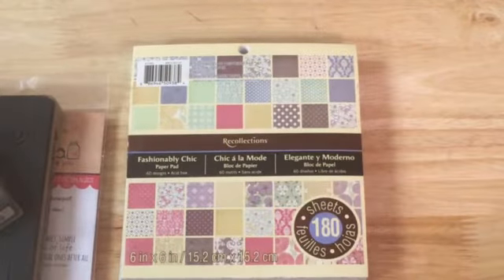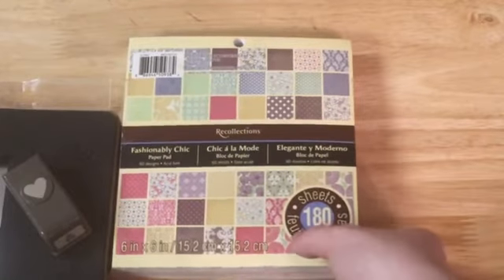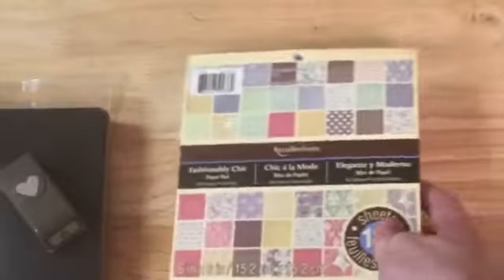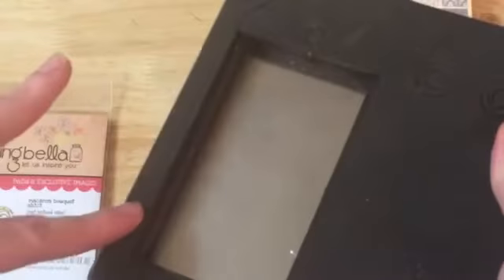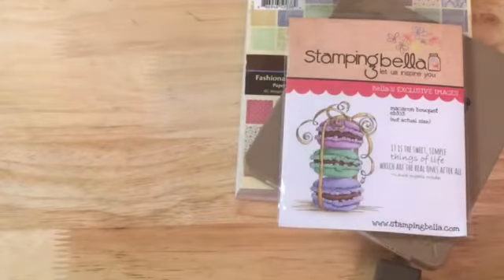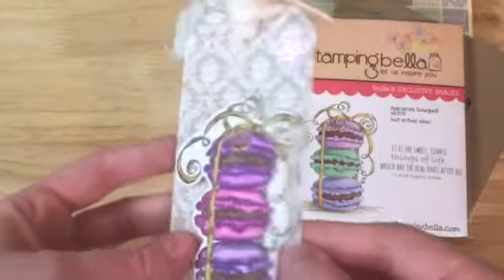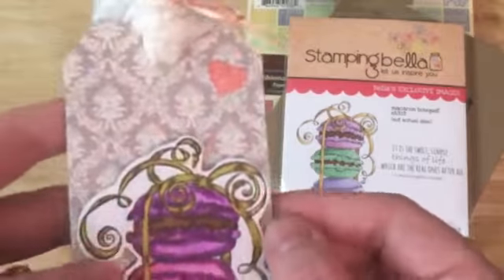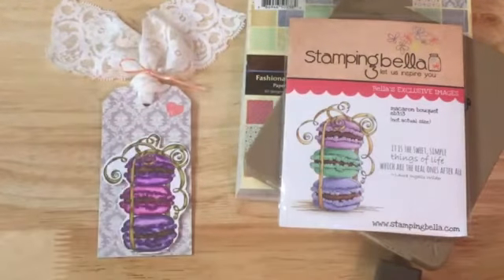VR for LadyScrafts